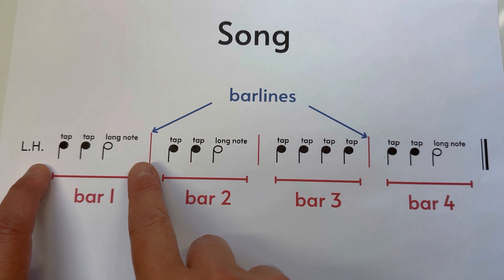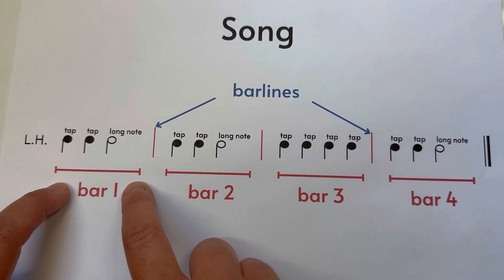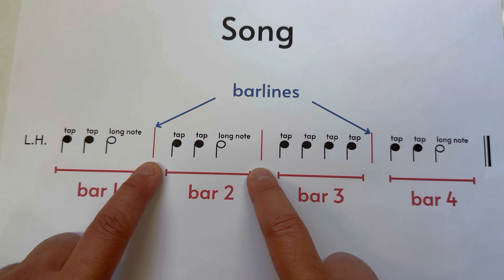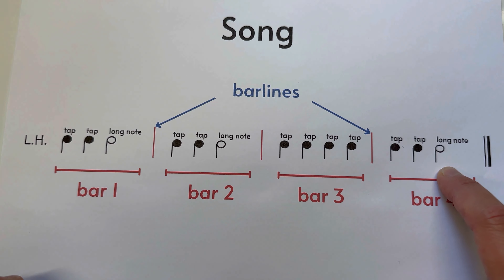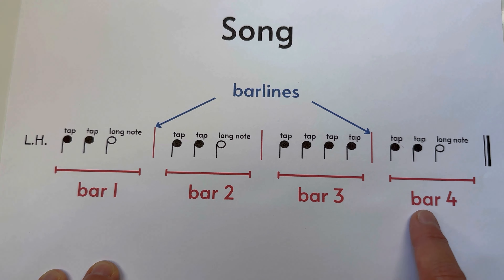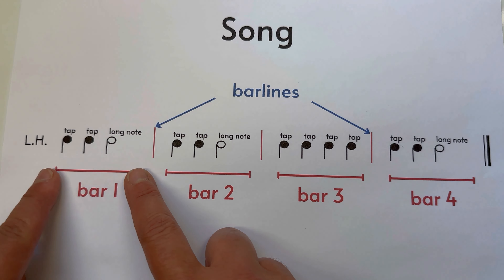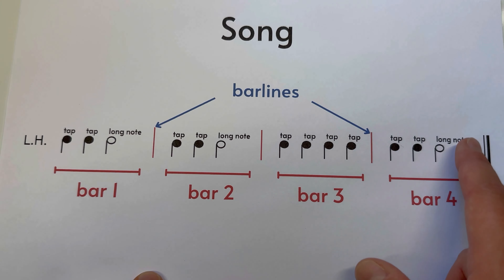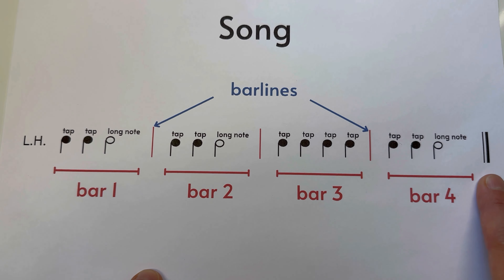Bastien Primer Level - Lesson 2 - Bars and Barlines as Houses and Fences